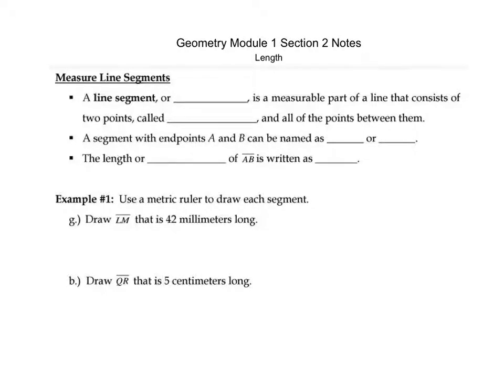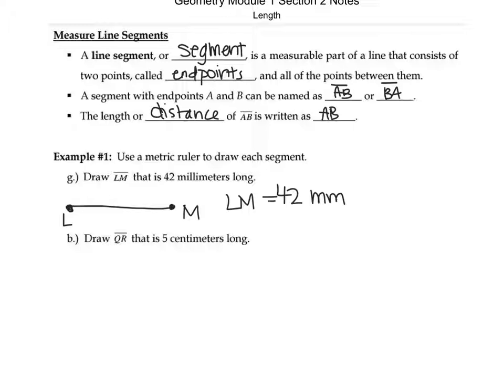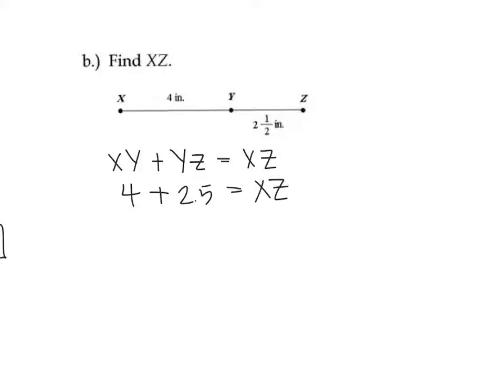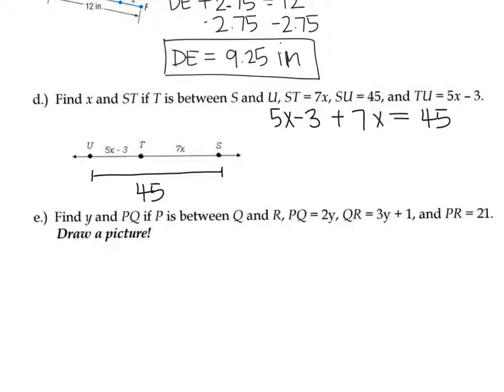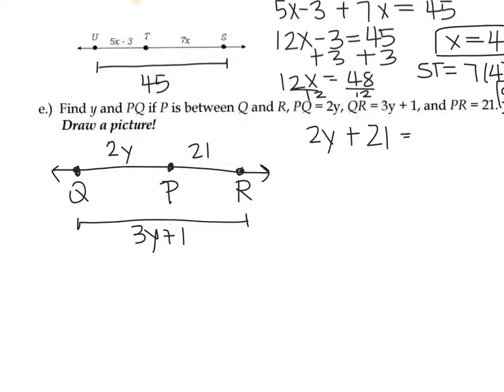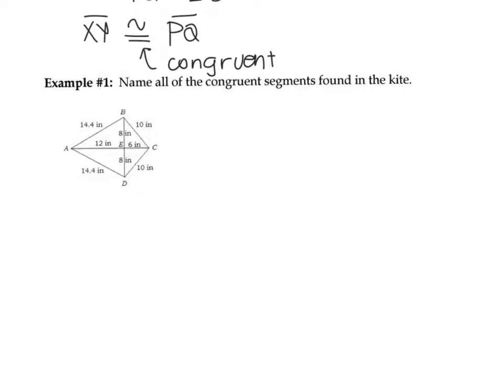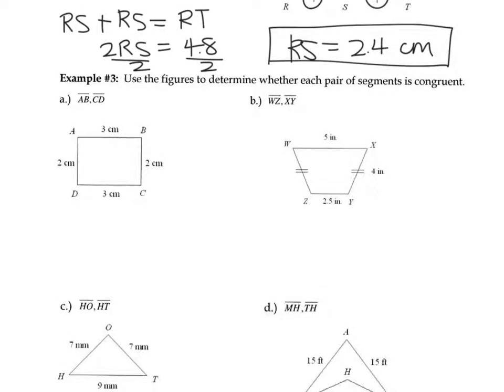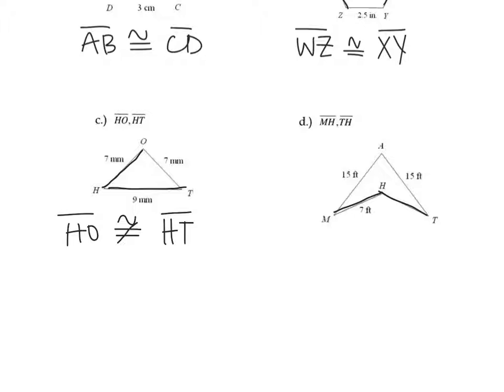Geometry Module 1 Sec 2 Notes